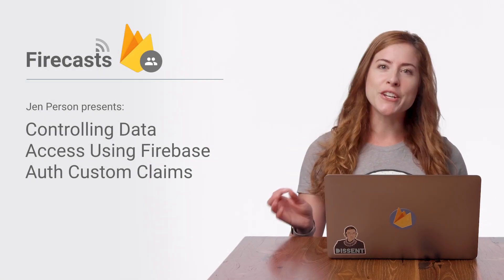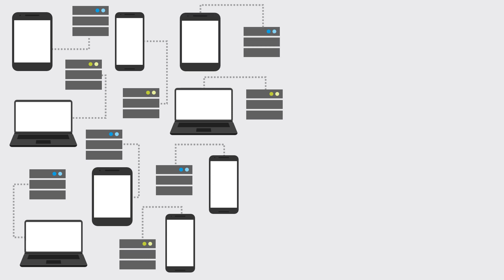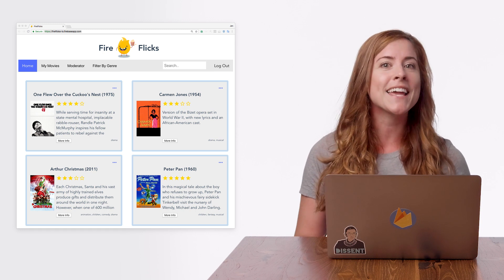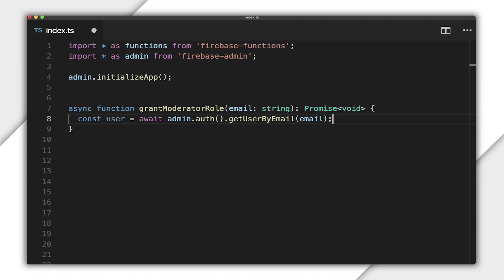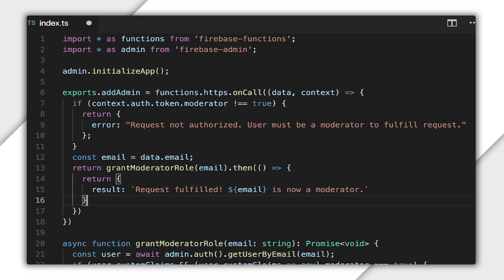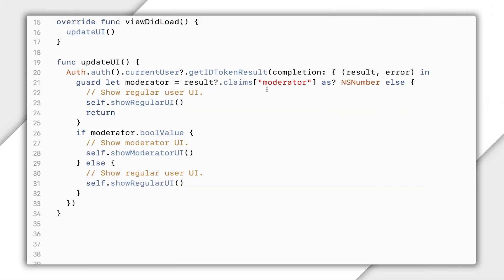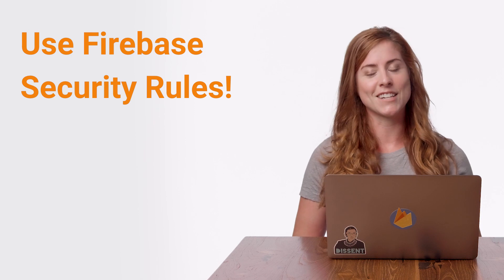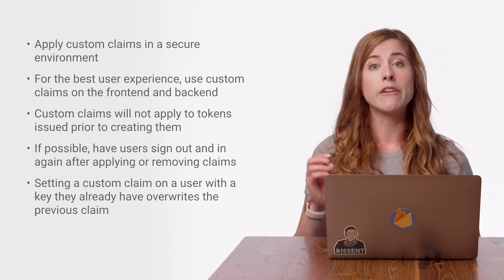Controlling Data Access Using Firebase Auth Custom Claims (Firecasts)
The Firebase Admin SDK supports defining custom attributes on user accounts. This provides the ability to implement various access control strategies, including role-based access control, in Firebase apps. These custom attributes can give users different levels of access (roles), which are enforced in an application's security rules. In this episode of Firecasts, Jen Person gives us an overview of custom auth claims, how they are useful, and what you can do with them! If you want to create a custom user experience for different kinds of users, then follow along in this episode of Firecasts!